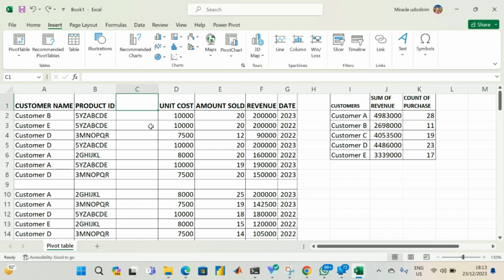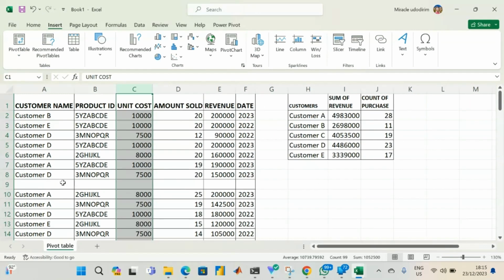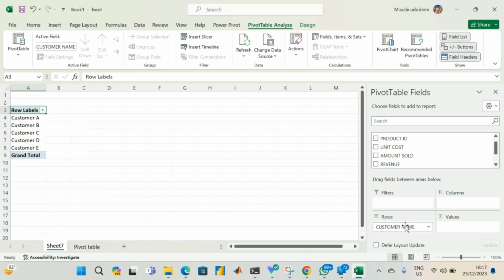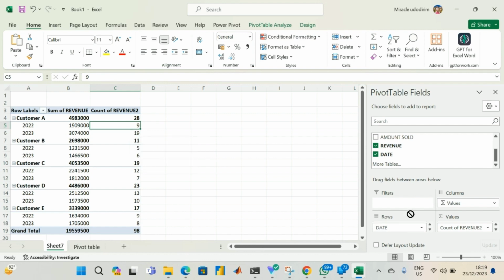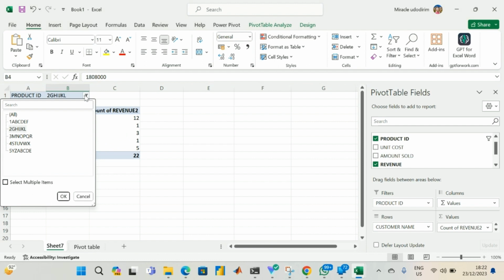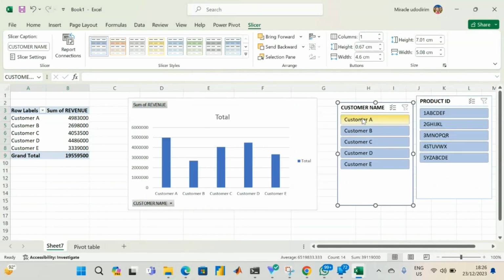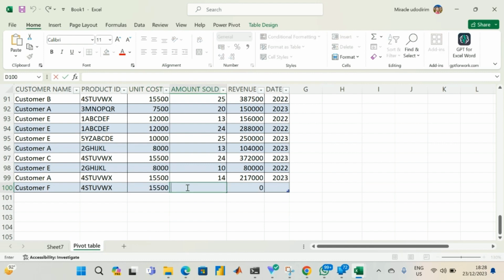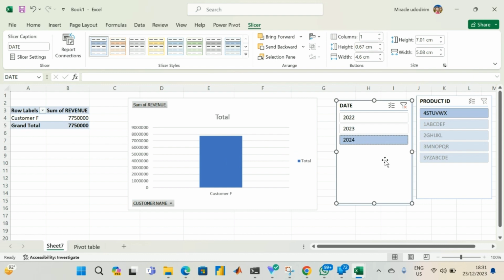Excel Pivot Tables Made Easy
Welcome to a comprehensive guide on creating and using pivot tables in Microsoft Excel! 🚀 Whether you're a spreadsheet novice or looking to enhance your data analysis skills, this tutorial is perfect for you.
Here’s the link below to download the data set.